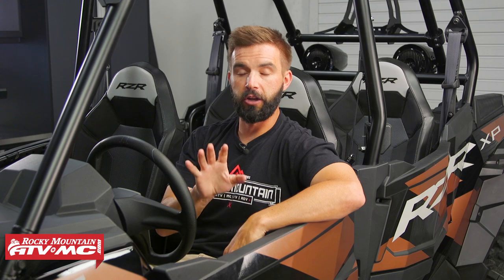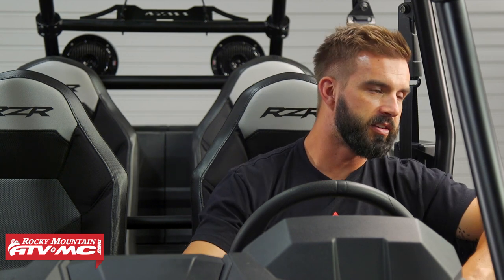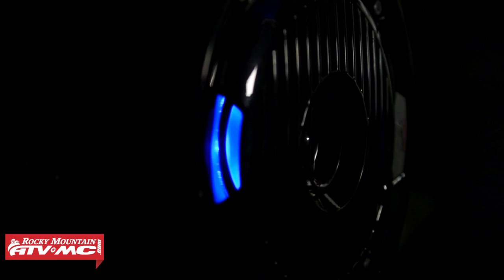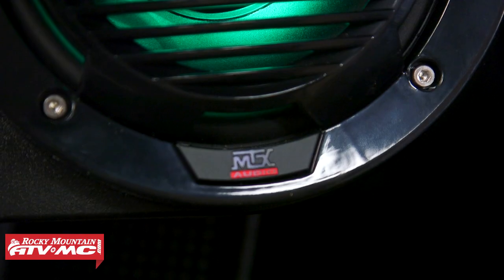MTX Audio UTV Stereo System Lineup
MTX Audio carries a wide variety of audio solutions for your side by side, including 2-speaker, 3-speaker and 5-speaker kits that come with everything you need to upgrade the sound system in your UTV. These systems are designed to be plug and play while also providing an OEM fitment on your machine. In this video Chase goes over the full lineup of UTV amplified audio systems from MTX Audio.

for all your parts, apparel, and accessories!